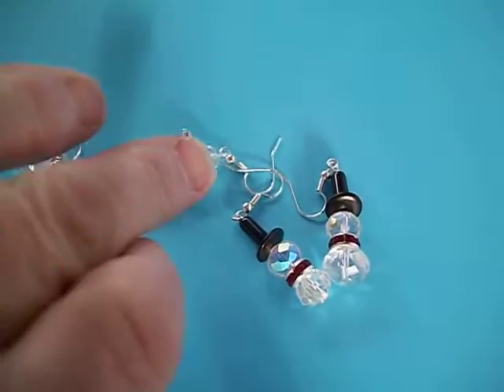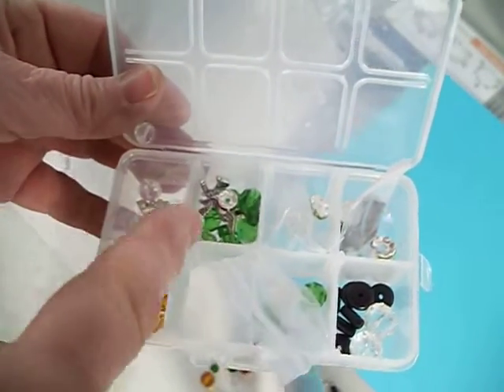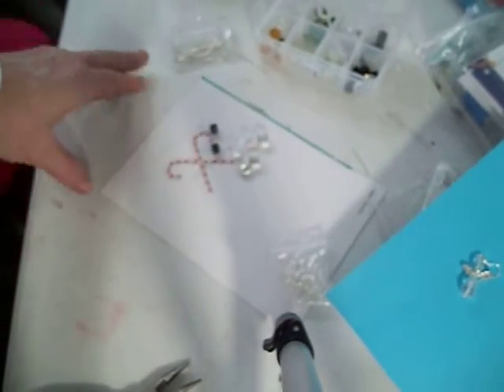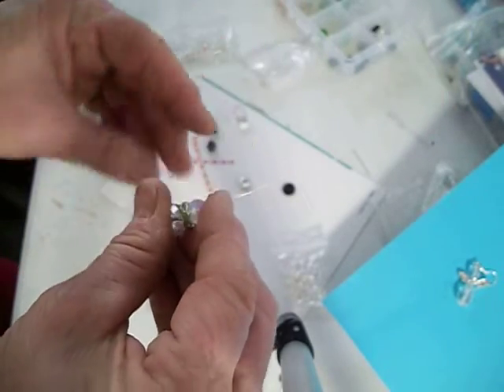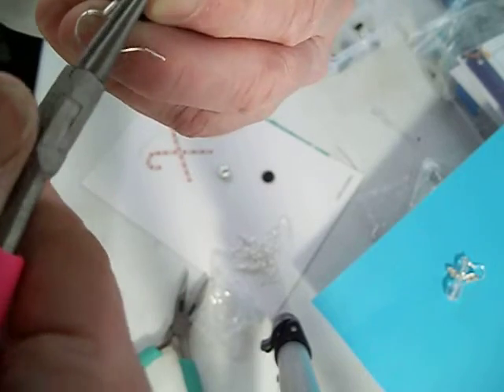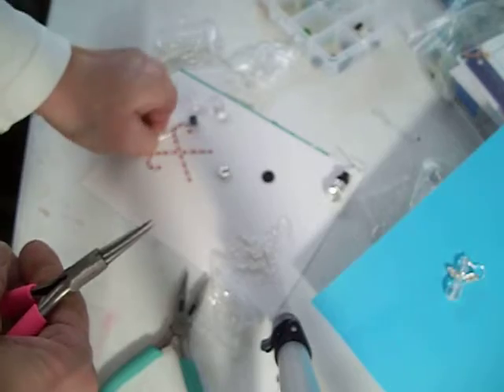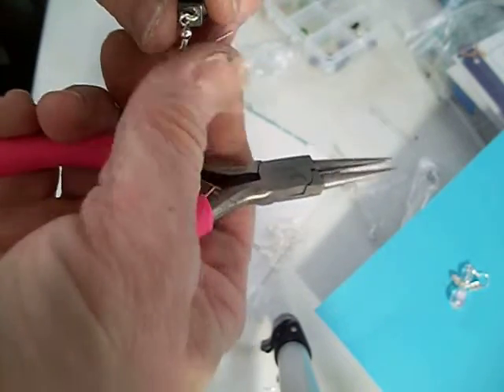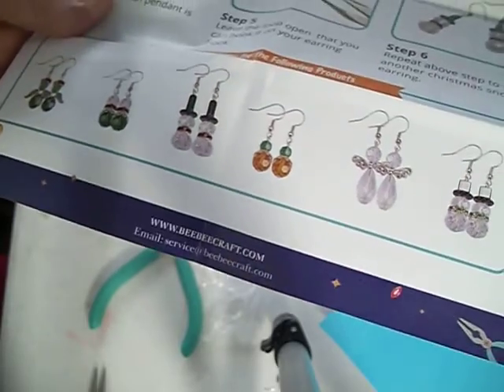Beebeecraft Earring TUTORIAL SET 2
DIY;
Beebeecraft Earring TUTORIAL
SUNNYCLUE 1 Set Crystal Christmas Bead Earring Making Kits DIY 6 Pairs White Snowman Red Angel Glass Bead Christmas Tree Dangle Earrings(DIY-SC0002-84)